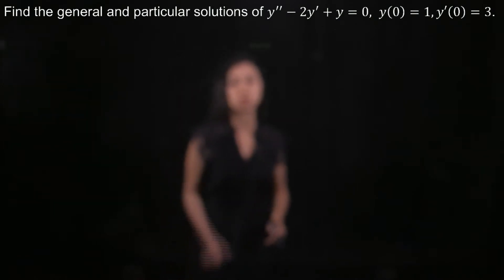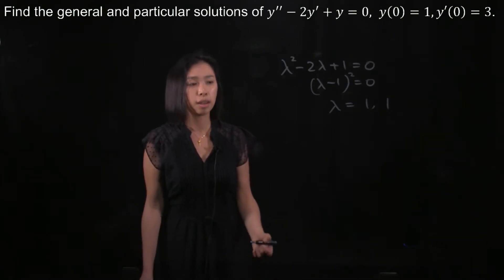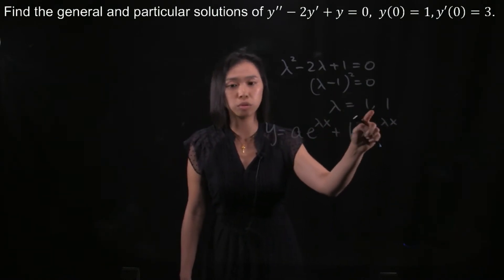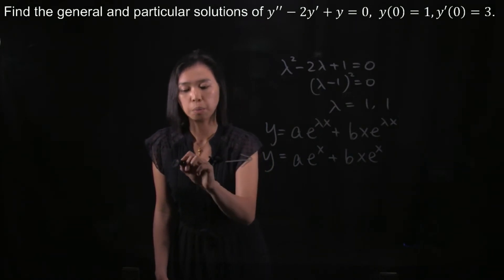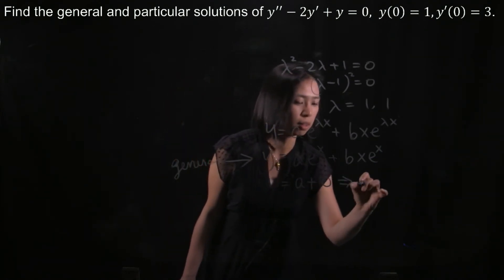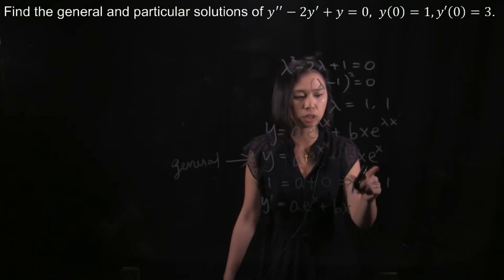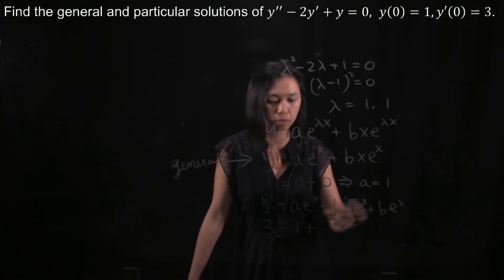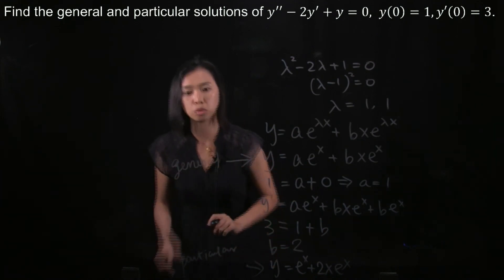Differential Equations XXI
Example on Solving k-th Order Homogeneous Linear DE